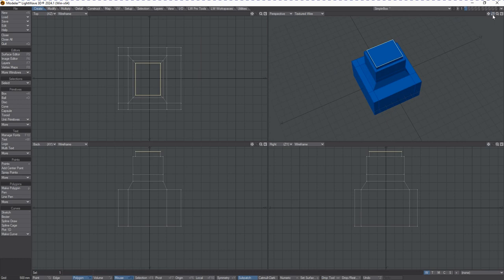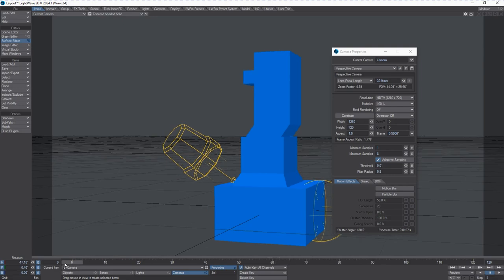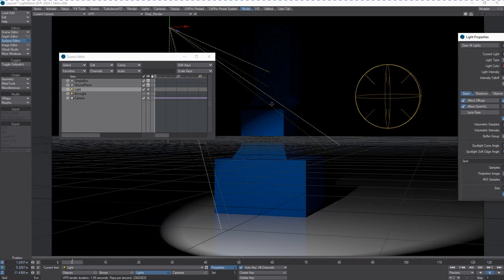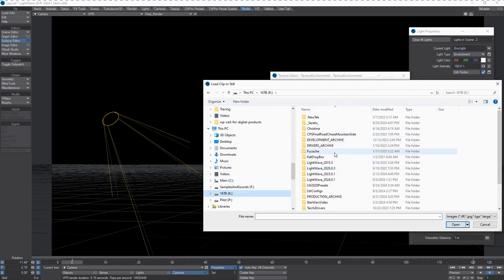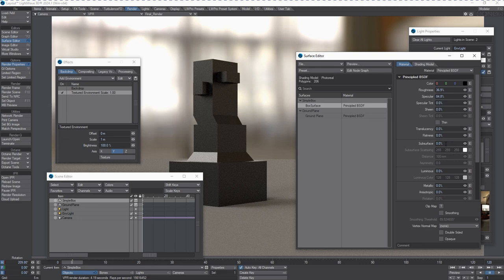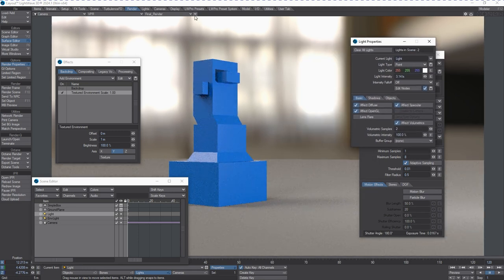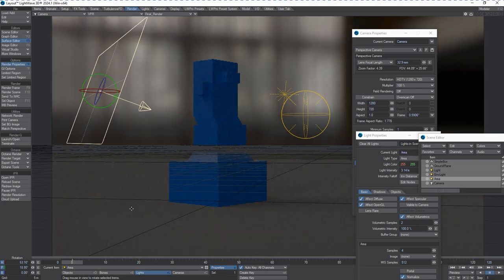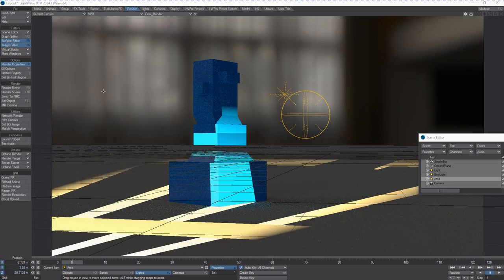Lightwave 3D 2024 Exploring Lights